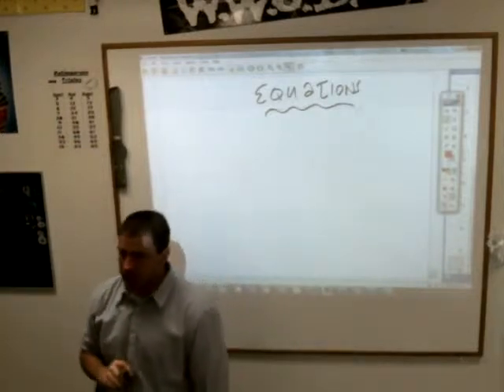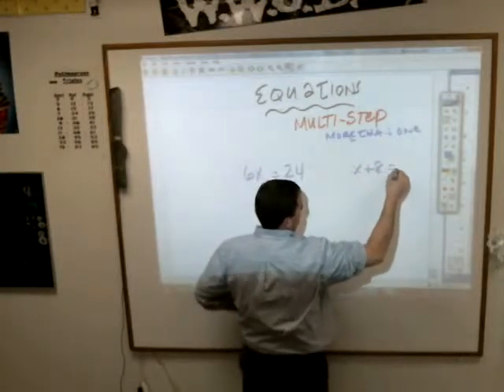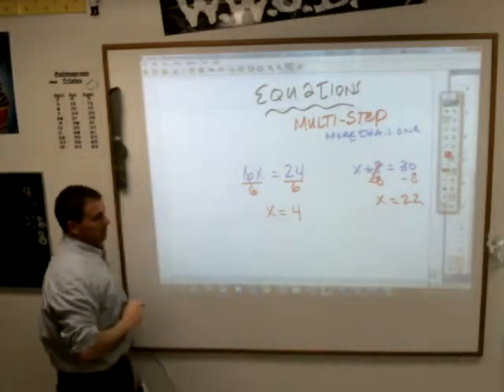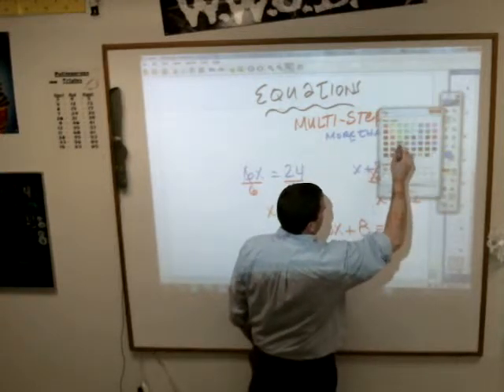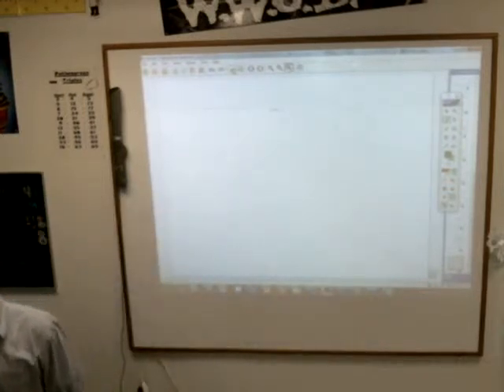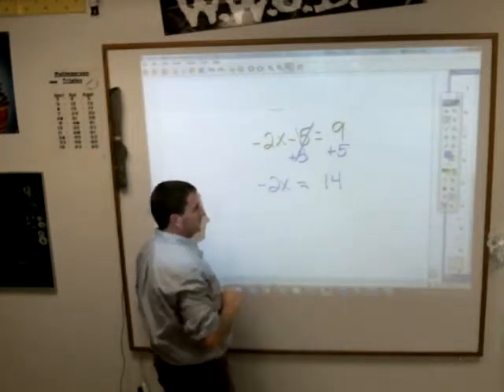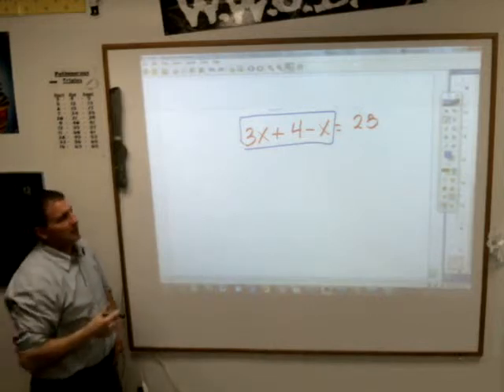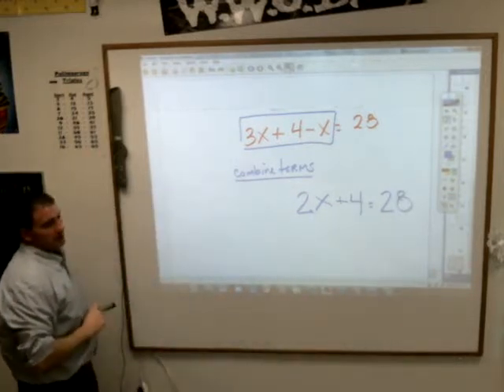Equations multistep 7